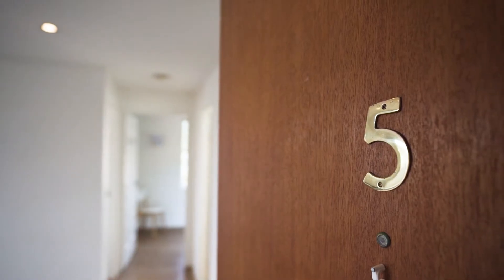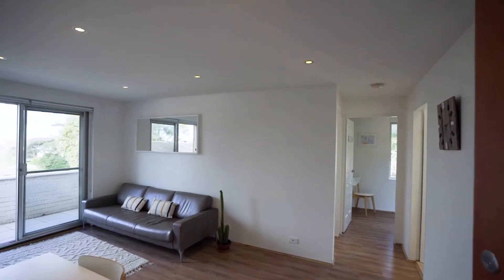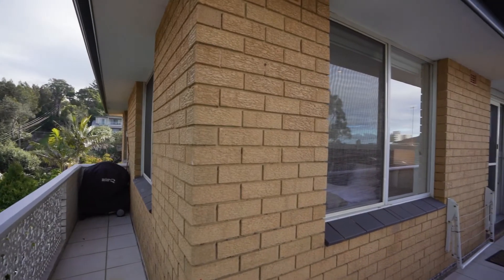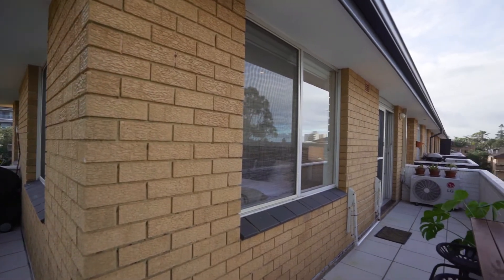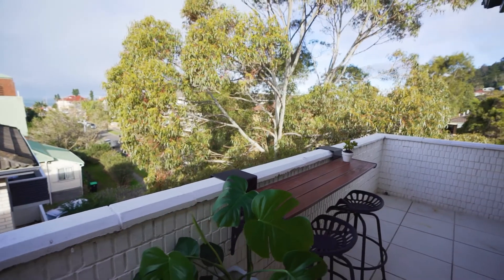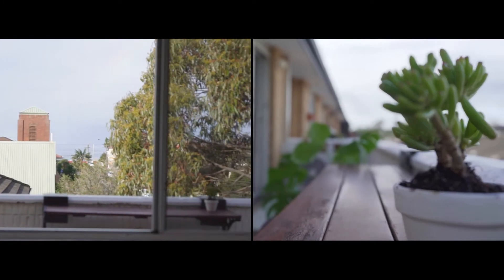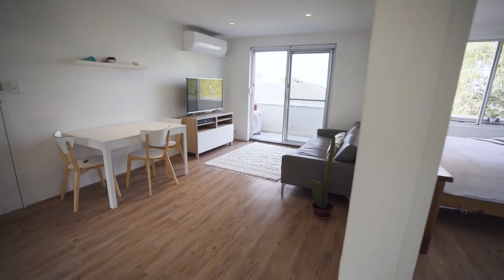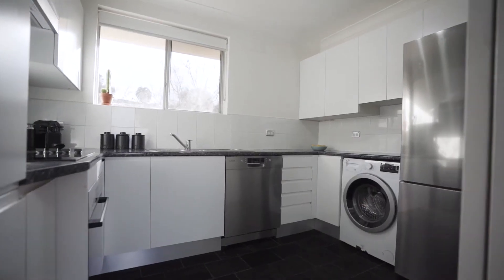5/15 Clarke Street, Narrabeen